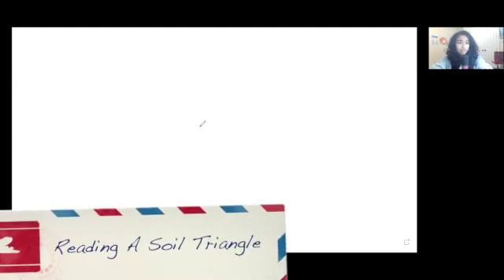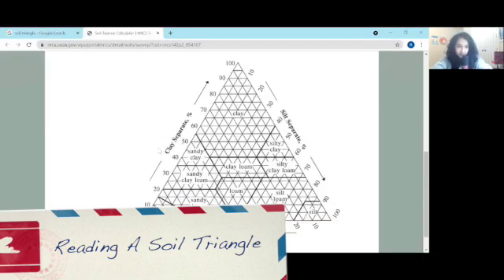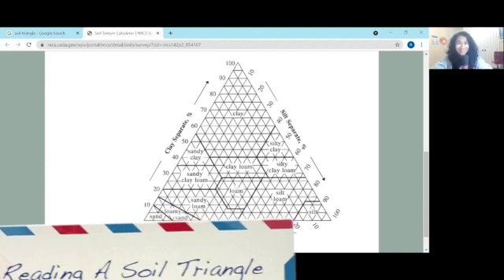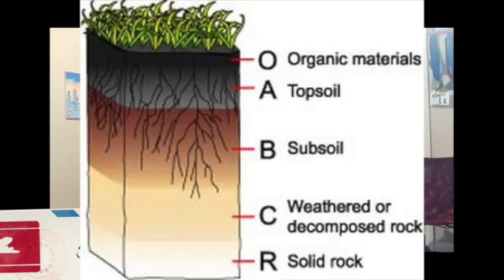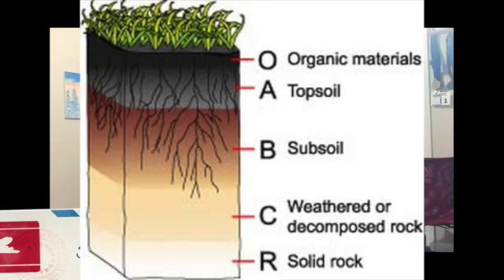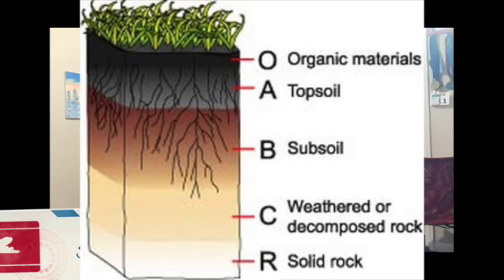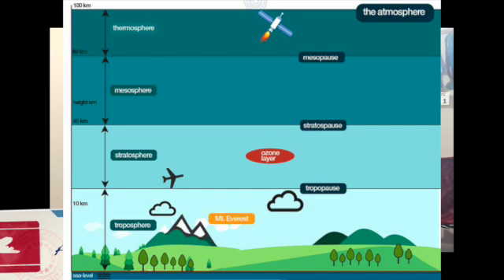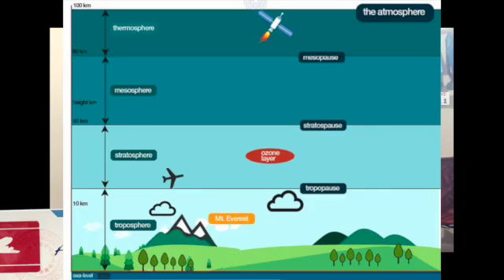(2021) AP Environmental Science Review - APES Unit 4 Comprehensive Study Guide [PART 2/2]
Are you a high school student studying for AP Environmental Science? I've got your back! No matter what APES Unit 4 content you need to review, you should be able to find it in this video!

Chapters
00:00 4.3 Soil (Soil Triangle, Loam, & More)
5:09 4.4 Atmospheric Layers & More
7:18 4.7 Seasons, Solstice & Equinox, Cells
13:37 Motivation
14:00 4.9 Ocean Currents, Upwelling, & El Nino
17:55 Watersheds
19:12 Must Watch - Midterm Review Video?

"(2021) AP Environmental Science Review - APES Unit 4 Comprehensive Study Guide [PART 2/2]" is for you!
Are you a high school student, or a teacher, parent, school administrator? Buy my book, "What Wrong with American High School? By an American High Schooler" on Amazon

Socials

Follow my personal IG to stay updated on when I post